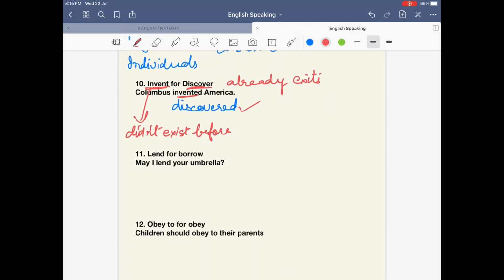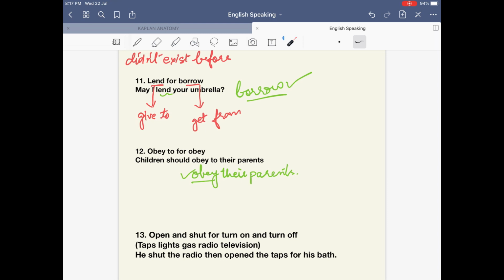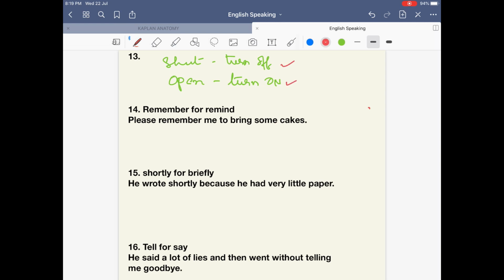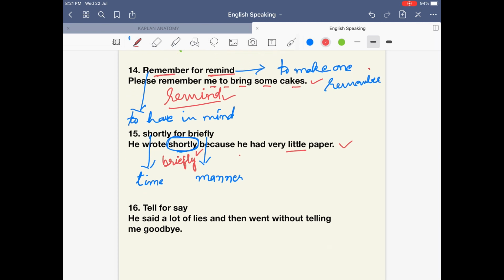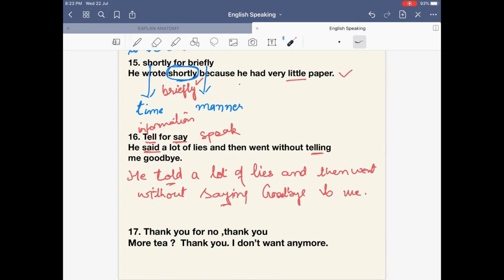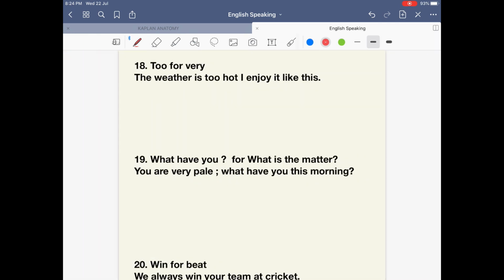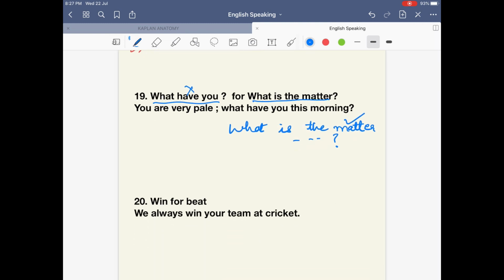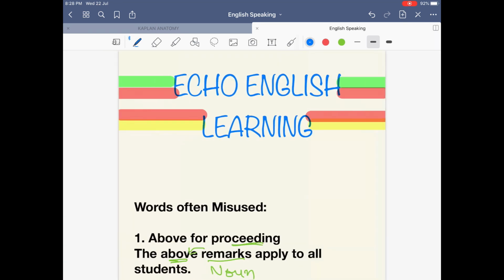WORDS OFTEN MISUSED IN ENGLISH LANGUAGE PART II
This video deals with the errors in the choice of words and correcting them for better communication in English.